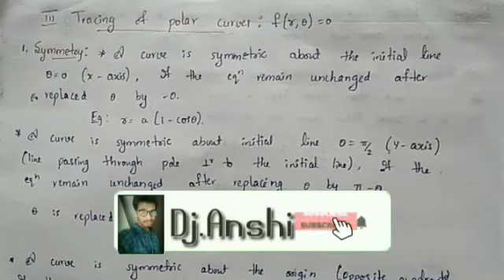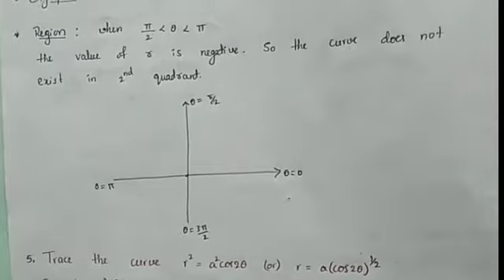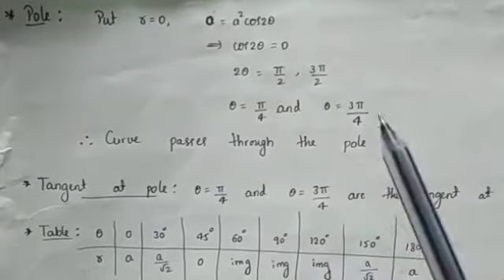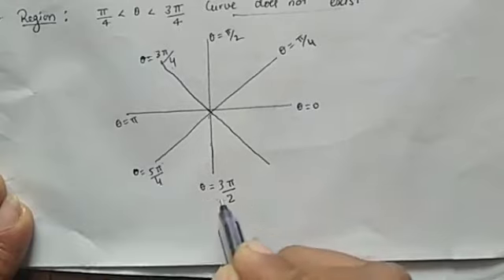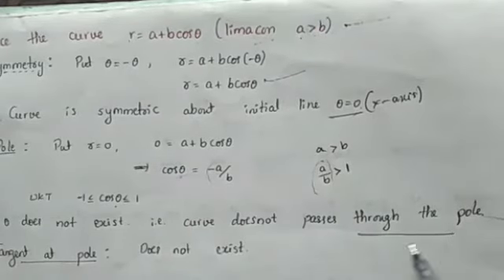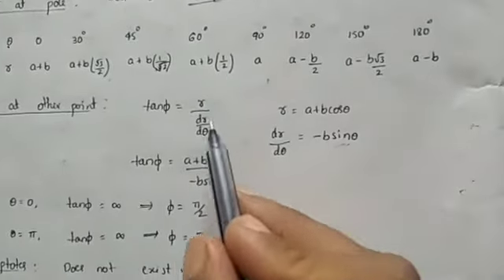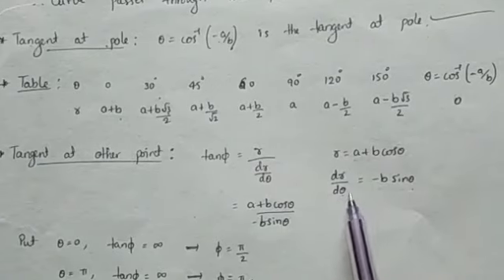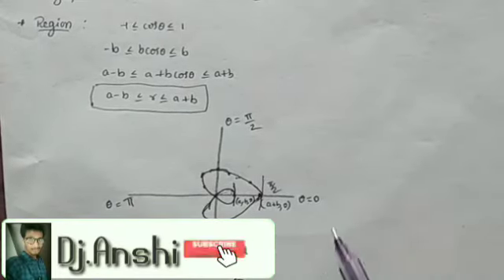Tracing of polar curves, tracing of limacon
Hii friends
my vedioes are helpful to B.Sc. and engineering student's,
Tracing of polar curves
Tracing of limacon